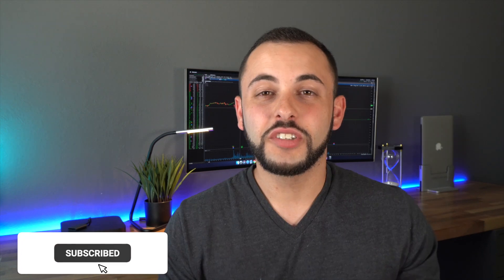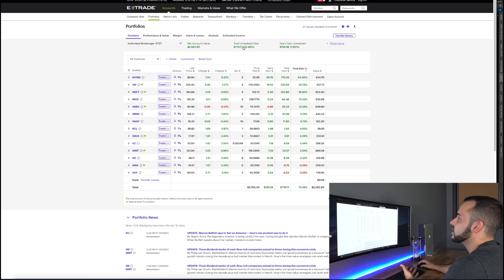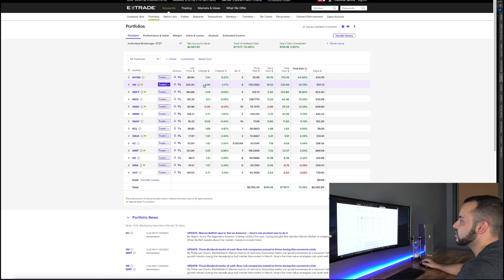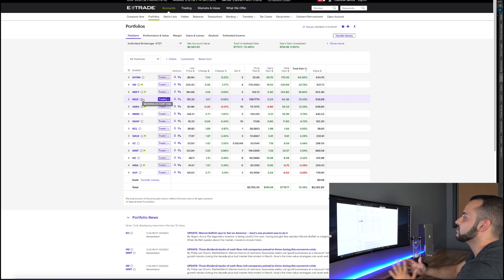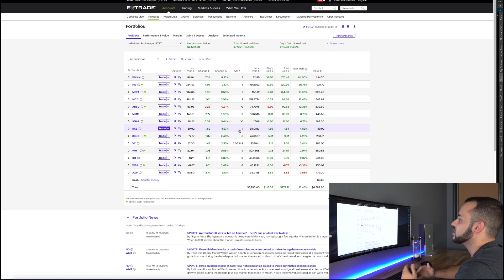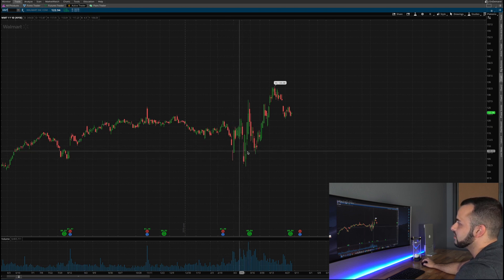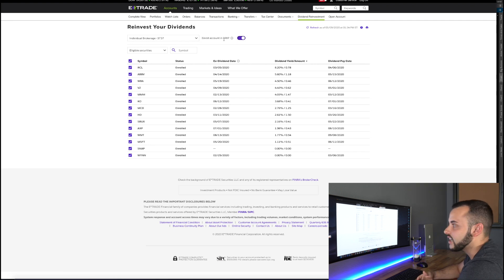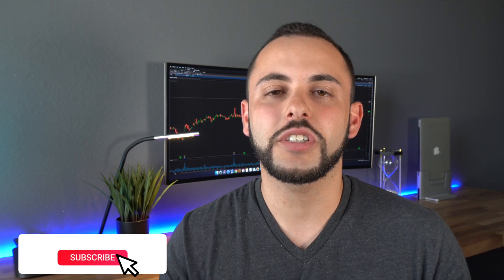Up 60% On This Stock | Long Term Dividend Portfolio Update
Today, were reviewing my long term dividend portfolio & the one stock I'm currently up 60% on! There is no better feeling then having the long term portfolio working for you while providing dividends as passive income!

If you are out there trading stocks or options, consider setting up a portfolio to hedge your risk and expose you to bullish runs in the stock market! Or not... I'm not a financial advisor :)